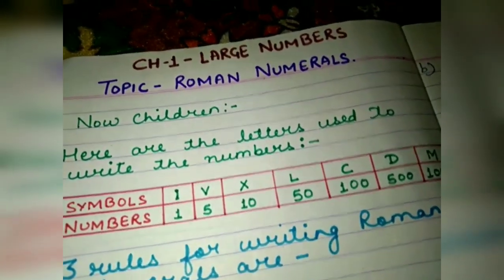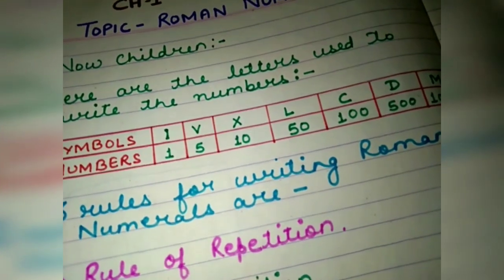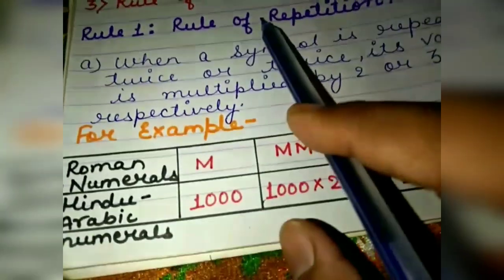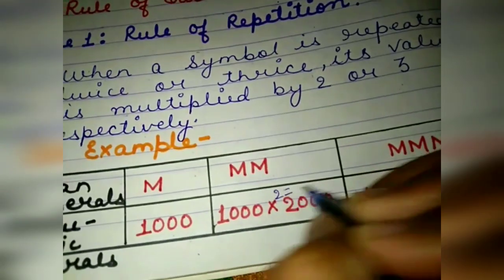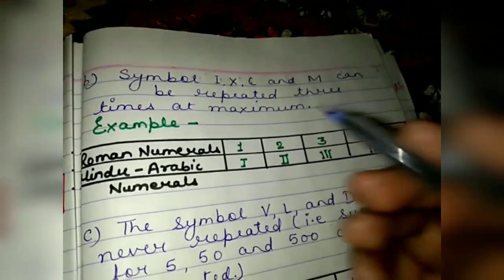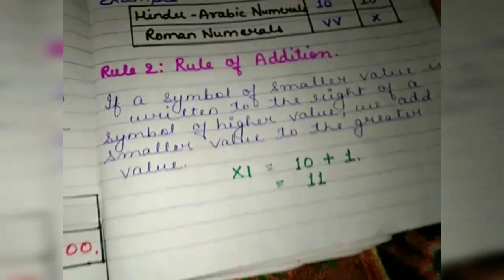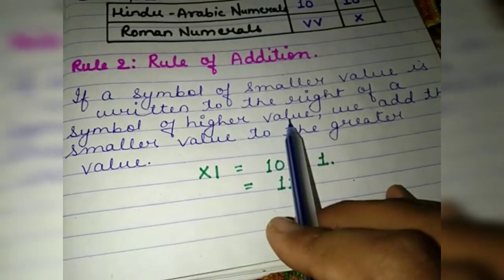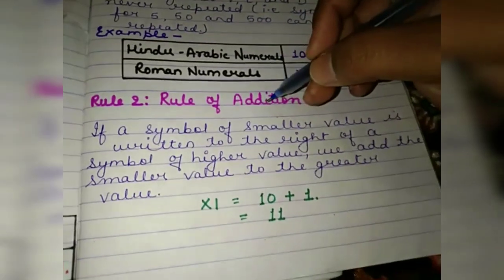Class-4-Maths(Ch-1-Large numbers)(Topic-Roman numerals)